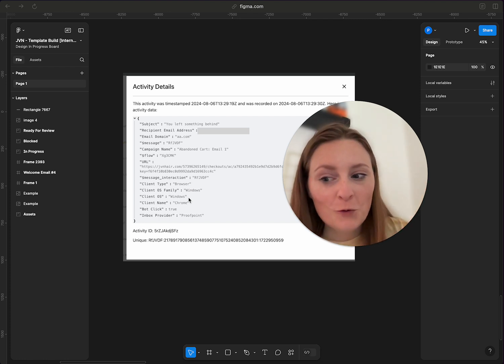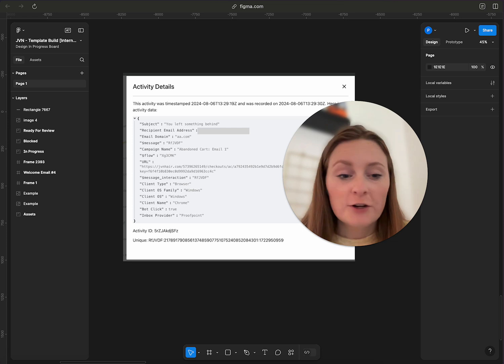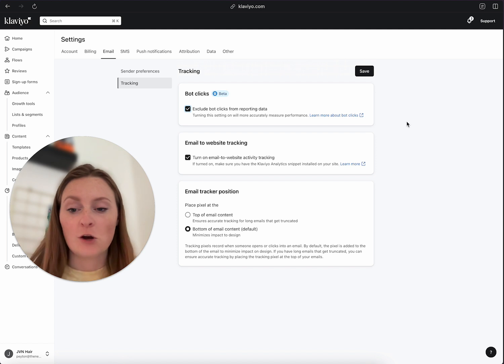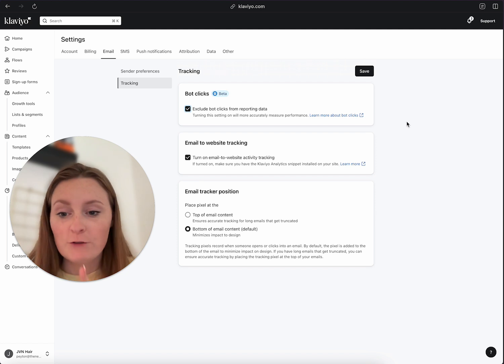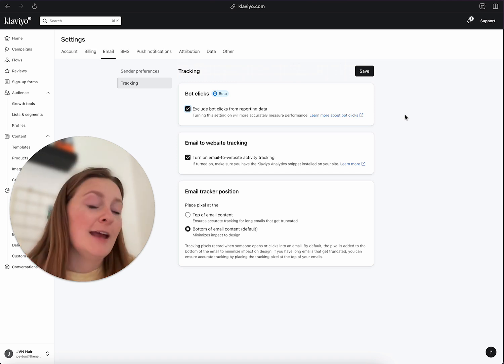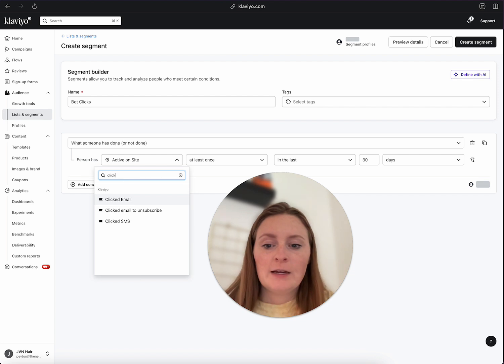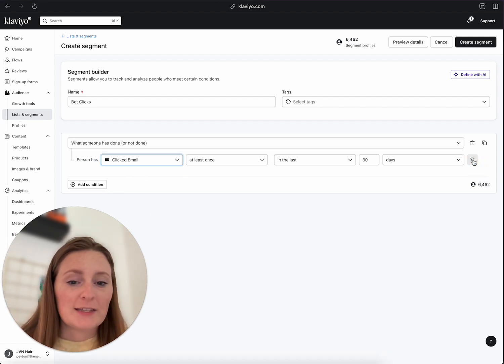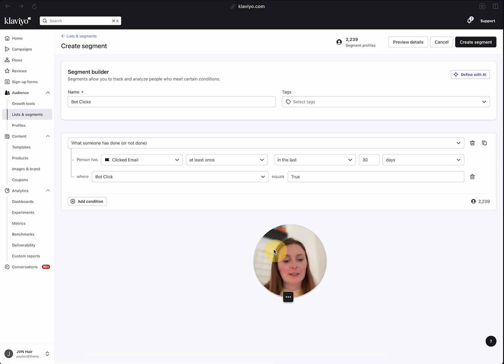Email Bot Clicks - How To Find Them In Klaviyo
Bot clicks are running rampant in email marketing right now, but how do you find and stop them from ruining your reporting? Here are a couple new releases from Klaviyo to make your life bot-free.